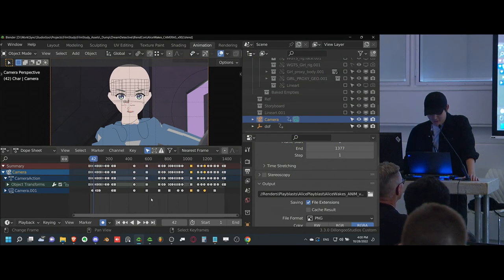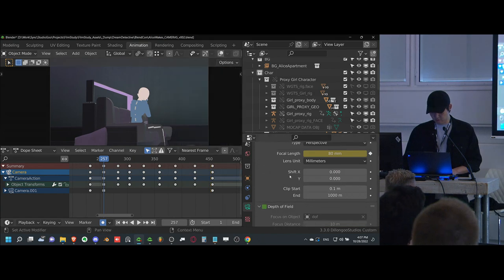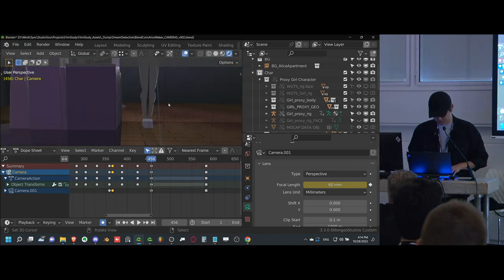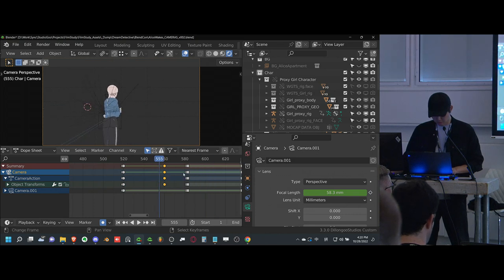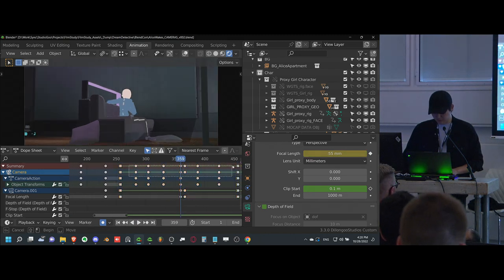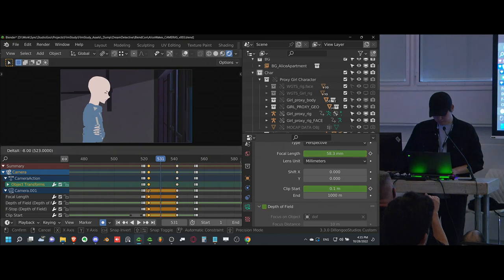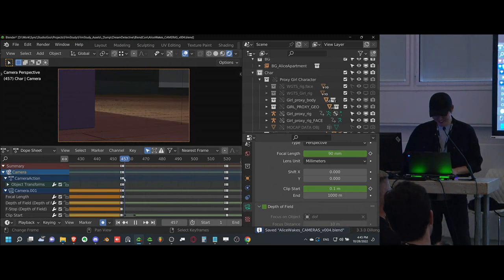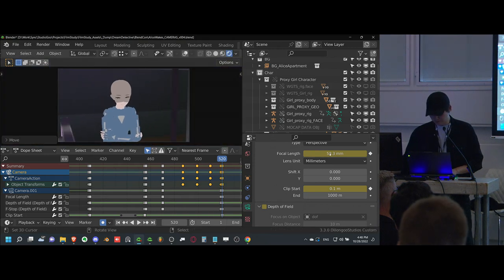How to improve your cameras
Dillon Gu demonstrates the importance of cameras by showing how they can alter the meaning of a scene without changing anything else. Join an experienced director in talking about the nuance of camera work and what goes behind each decision.

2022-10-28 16:00 at the classroom.